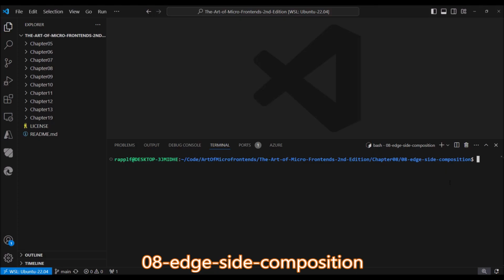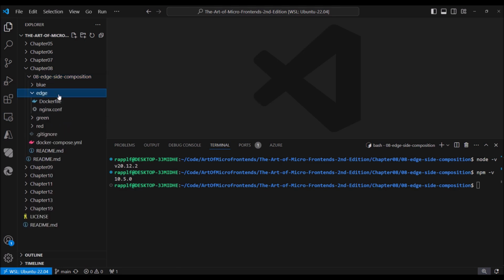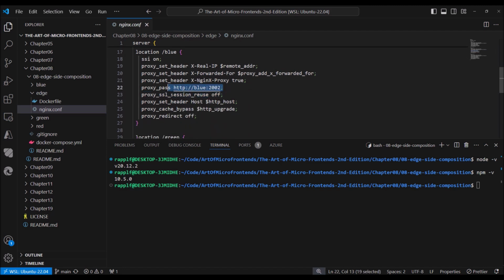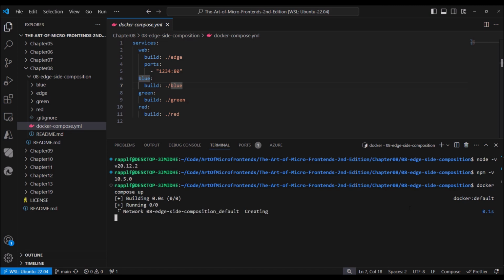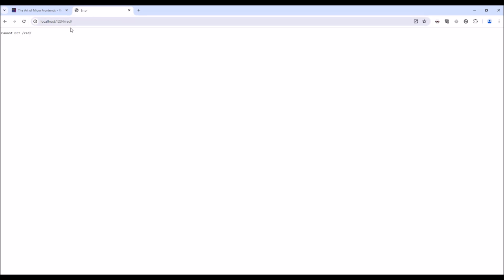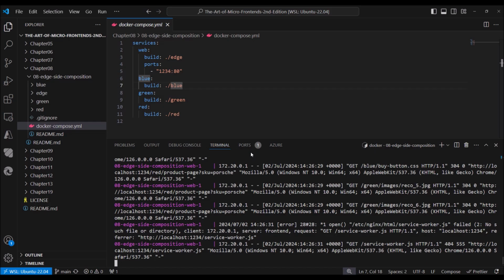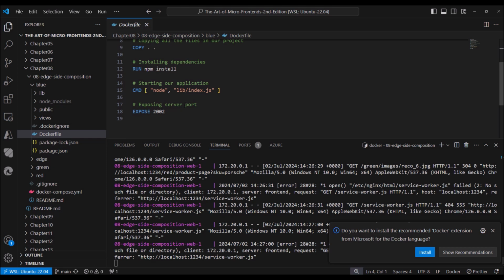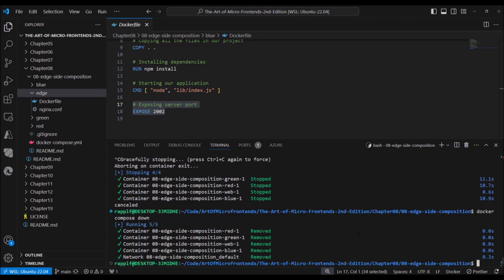The Art of Micro Frontends - Second Edition | 8. Edge-Side Composition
This is the “Code in Action” video for chapter 8 of The Art of Micro Frontends - Second Edition by Florian Rappl, published by Packt. It includes the following topics:

00:11 08-edge-side-composition

This guide empowers you to conquer the challenges of building scalable web apps. You’ll gain a deep understanding of key concepts, explore implementation techniques, and learn how to effectively supervise your applications for optimal performance.

Video created by Florian Rappl